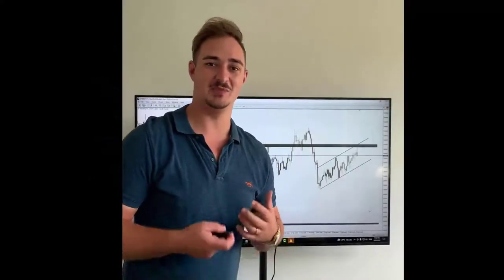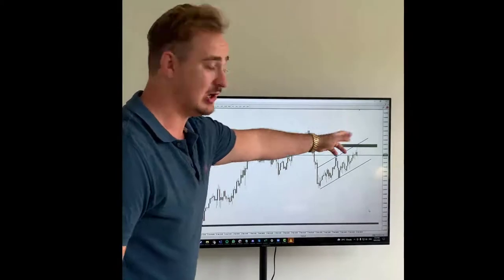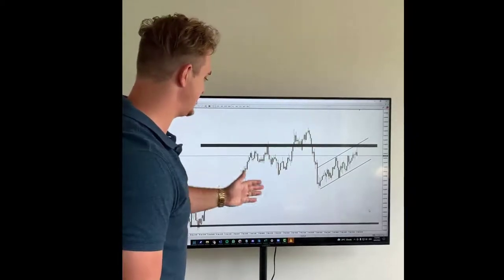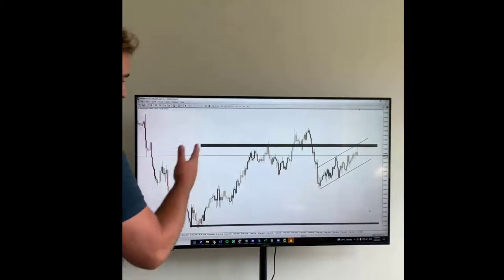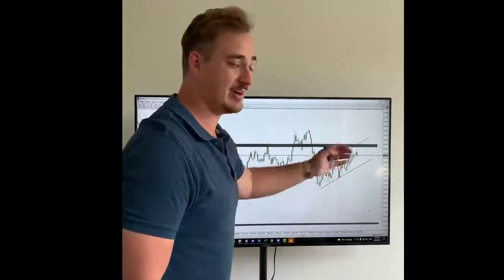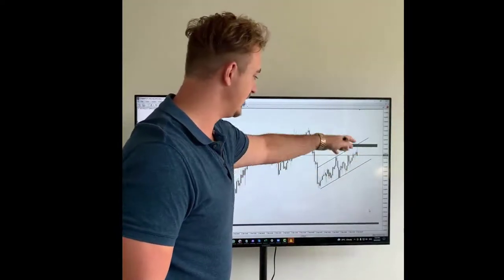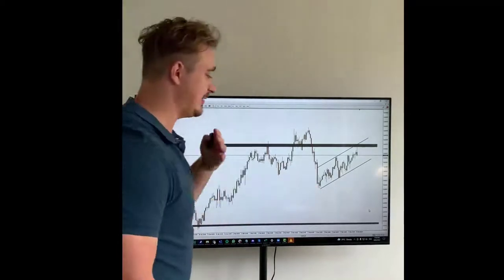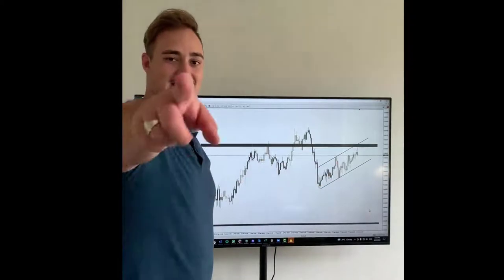Trading NZDUSD 08 Feb 2022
Analysis on potential Shorts on NZDUSD